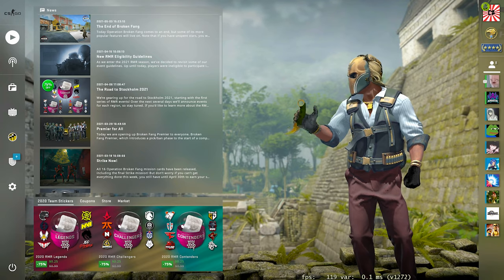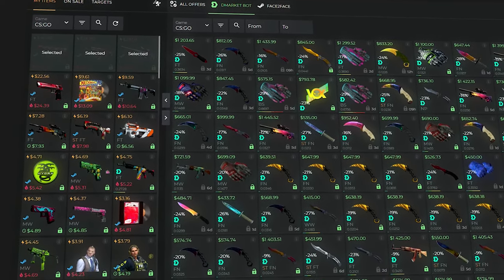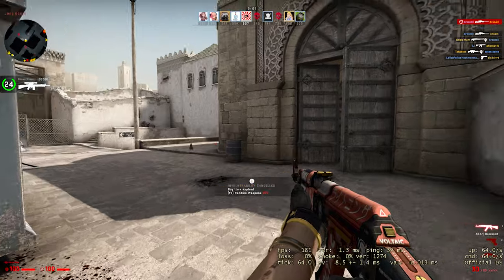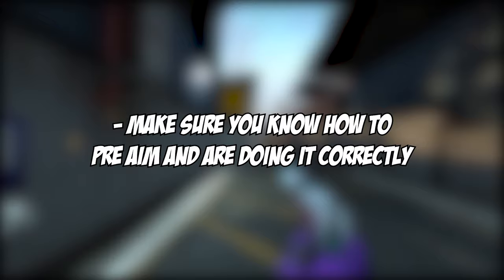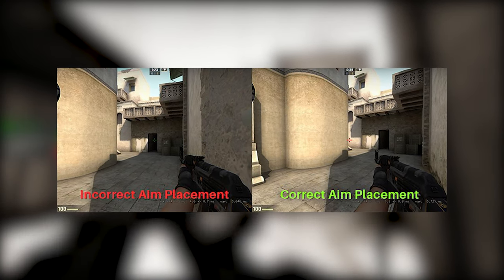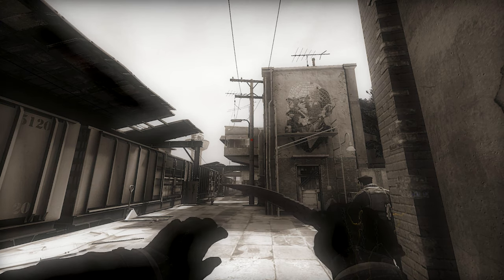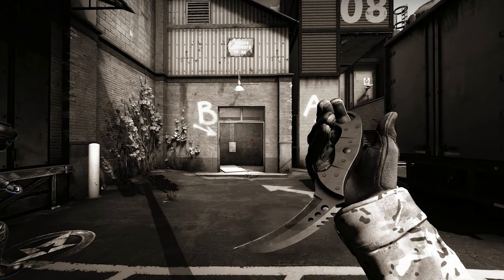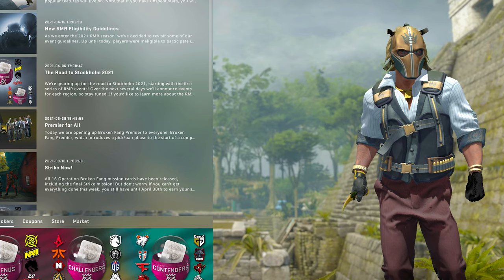THE ULTIMATE GUIDE TO GETTING OUT OF SILVER!! (TIPS AND TRICKS TO GET BETTER AT CSGO)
Today I wanted to make a vid that finally answers one of the most asked questions I always get, and that is what can I do to get better at csgo and to get out of silver! This video goes over many different things that will all come together to not only help you get out of silver but to also become a significantly better player! Watch the vid all the way through to make sure you hear everything!

Earn insanly easy free money by completing tasks on Freeskins!! Get a FREE 100 COINS towards your first withdrawl when you sign up with my